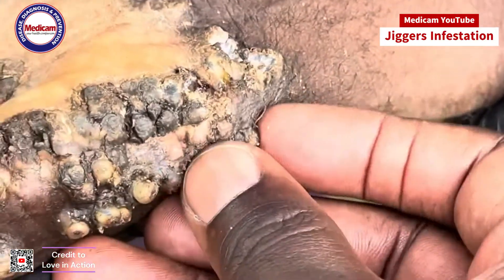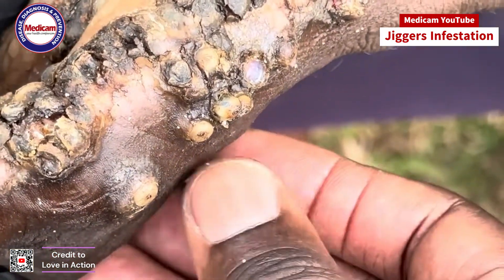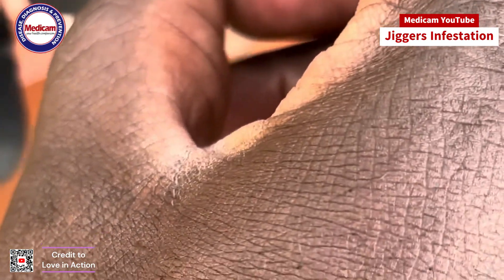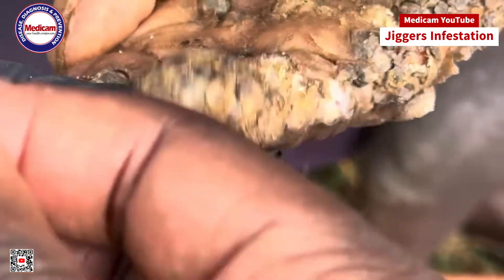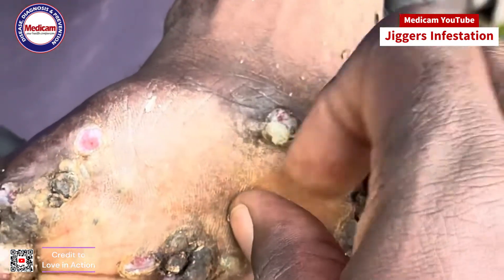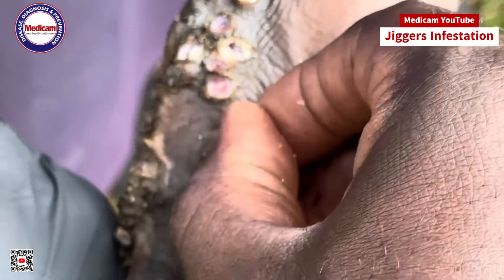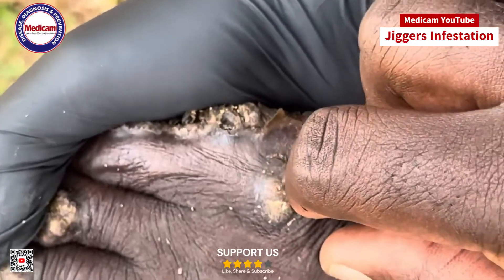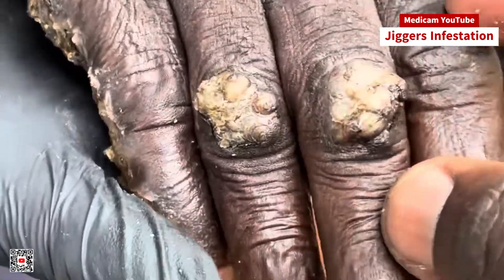How to Manually Remove Jiggers | Jigger Removal Process | Parasitology Tips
00:00:00 Jiggers
00:01:02 Sterilization is Key
00:01:23 Tools and Techniques
00:03:07 Prevention and Protection

Learn how to manually remove jiggers safely and effectively. Jiggers, also known as Tunga penetrans, are parasitic fleas that burrow into the skin, causing discomfort and infections. This video provides step-by-step guidance on jigger removal, essential tools needed, and aftercare tips.

Key highlights:
What are jiggers and how they affect the skin.
Step-by-step instructions for manual jigger removal at home.
Precautions to prevent infections post-removal.
Tips for avoiding jigger infestations in the future.

If you're dealing with jiggers under the skin or want to learn about safe jigger removal techniques, this video is for you!

READ MORE FOR DEEP LEARNING: 📖🧠💡🎓📚
Removing jiggers from the hand manually requires a precise, careful approach to ensure successful extraction while minimizing the risk of infection or further complications. Jiggers, or *Tunga penetrans*, are parasitic fleas that burrow into the skin, causing an intensely itchy and painful condition. These pests can infest various parts of the body, but when found in the hands, they are often located on the fingertips, under the nails, or in the creases of the palm. The first step in safely removing jiggers is to create a sterile environment to reduce the likelihood of infection. This means thoroughly washing the hands with soap and warm water before beginning the procedure. It is also important to clean and disinfect the affected area with an antiseptic solution such as iodine or hydrogen peroxide, as this will help prevent contamination when the jigger is being extracted. At this stage, having the right tools is critical. A magnifying glass can be useful for clearly identifying the location of the jigger, especially when dealing with smaller infestations, and a pair of sterile tweezers or a sterilized needle may be needed to extract the flea. The next step involves making sure the area is well-lit and clean, which is crucial for both visibility and hygiene. If the jigger is deeply embedded, it may be necessary to use a sterilized needle or scalpel to gently pierce the skin surrounding the parasite. This process requires a steady hand and a light touch to avoid damaging the skin or causing unnecessary pain. Once the skin is slightly incised, the jigger can be more easily accessed. Using the tweezers, the jigger is carefully grasped as close to the surface as possible to avoid breaking it apart, as leaving any fragments inside the skin could lead to further complications or infection. It is vital not to squeeze the jigger out, as applying excessive pressure can rupture the flea and release harmful bacteria into the wound. Instead, gentle traction should be applied to extract the jigger completely, ensuring that it is removed in one piece. After the parasite has been removed, the wound should be disinfected again to kill any remaining bacteria or pathogens that might have been introduced during the extraction process. Applying an antibiotic ointment to the area is also recommended to promote healing and further reduce the risk of infection. If there are any signs of infection, such as increased redness, swelling, or pus formation, it is important to seek medical attention as soon as possible. Following the extraction, it is essential to cover the wound with a sterile bandage to protect it from dirt and further contamination while it heals. Additionally, for those who are prone to jigger infestations, taking preventive measures is crucial. This includes avoiding walking barefoot in areas where jiggers are prevalent, wearing protective footwear, and maintaining proper hygiene. Regular checking of the hands and feet for any signs of jigger infestation is also an important practice, as early detection can prevent the parasite from burrowing deeply into the skin and causing more severe issues. While removing jiggers manually can be an effective way to deal with an infestation, it is important to approach the process with care, patience, and proper hygiene to ensure the best possible outcome and avoid additional health problems.